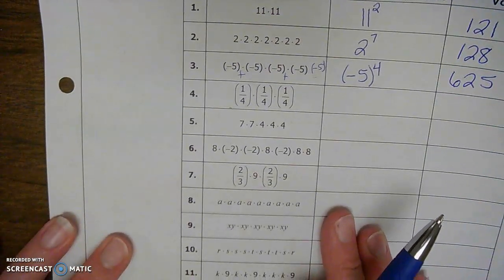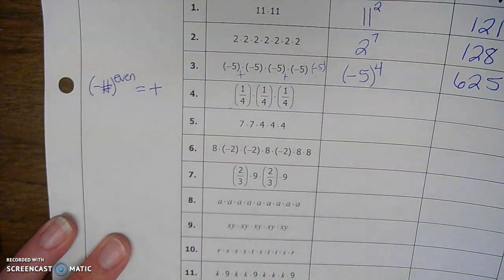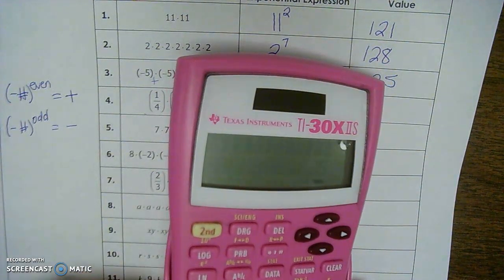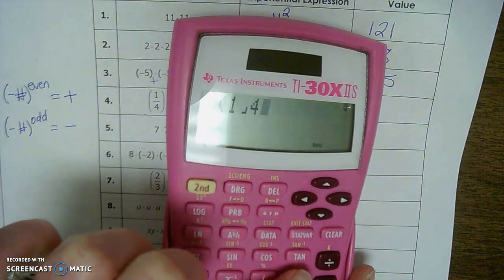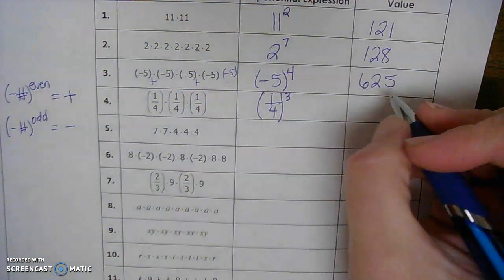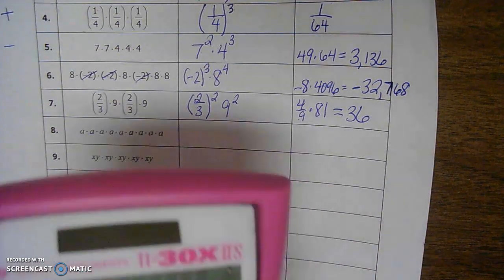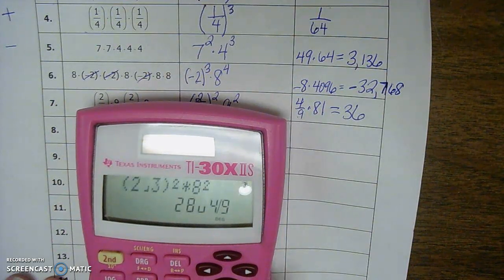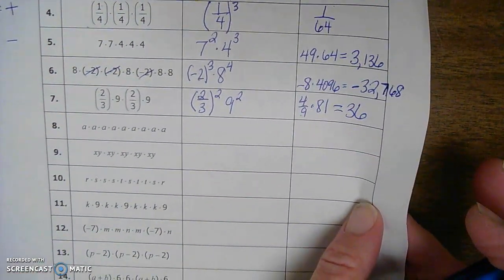Page 10 Notes (PreAlg)